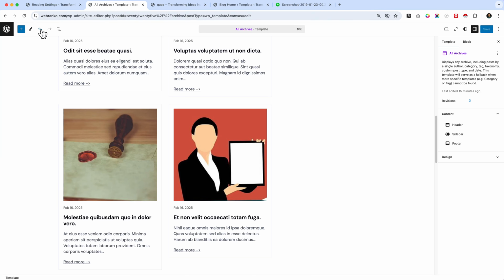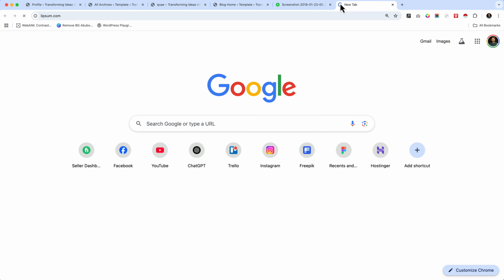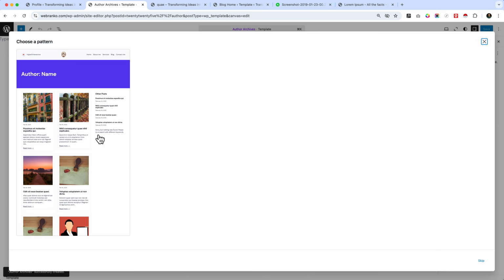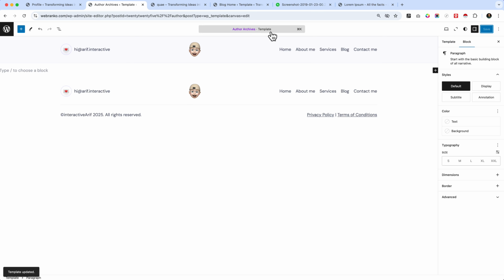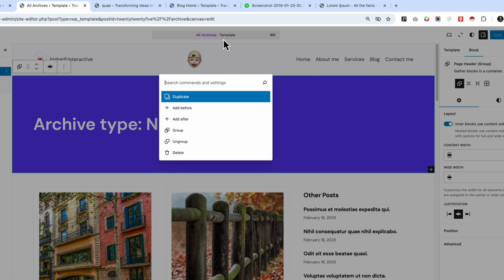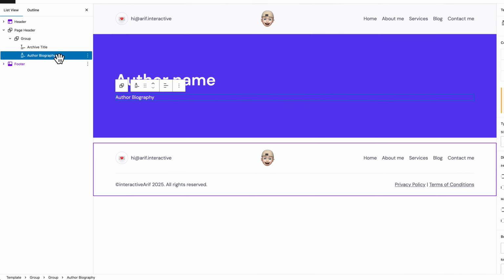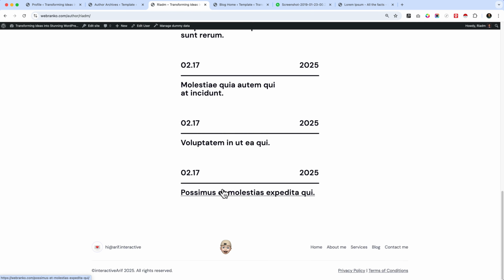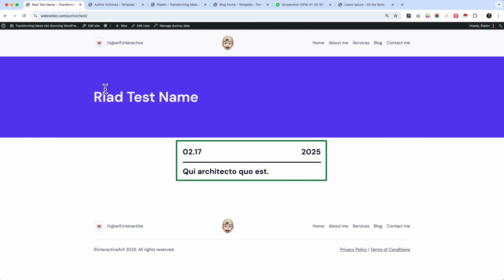18. How to Customize Gutenberg Block Author Archive Template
In this video I will show you how to Customize Gutenberg Author archive page and display posts based on different types of author.